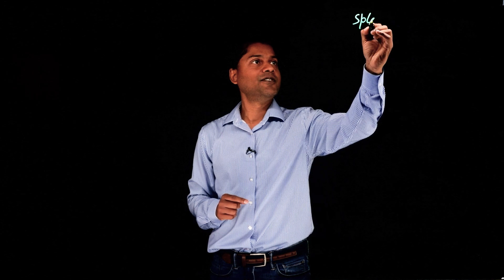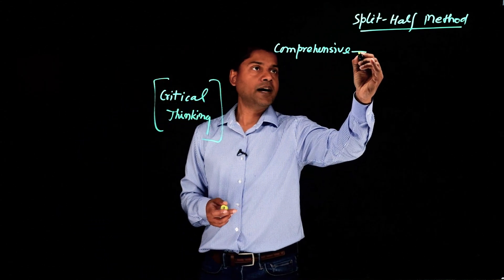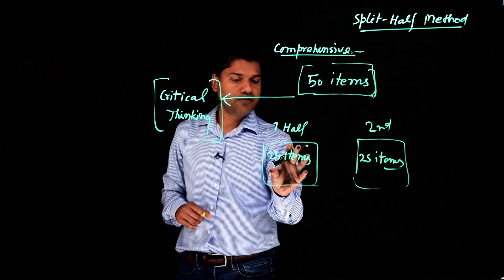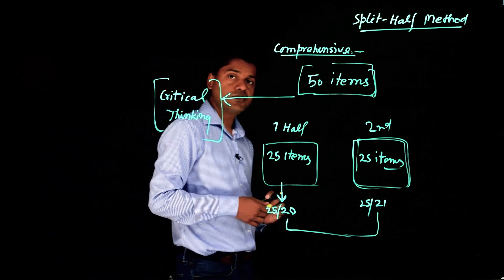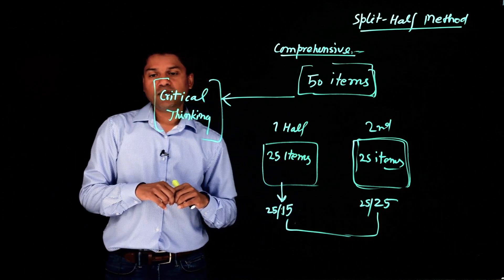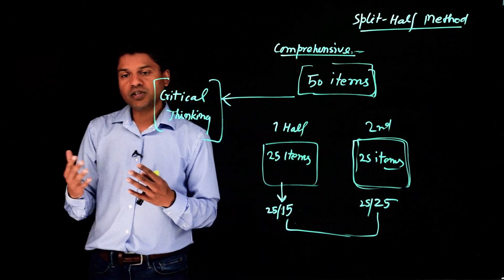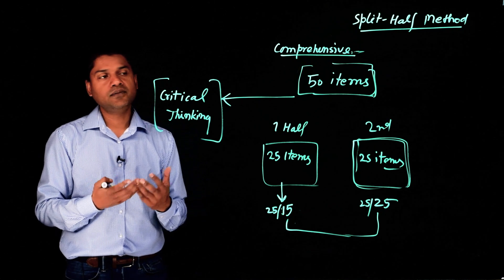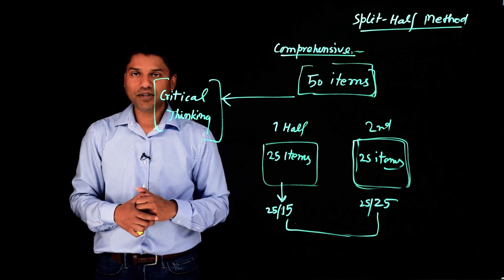Reliability and Validity in Research: Split-Half Reliability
Dr. Rakesh Maurya, an expert on qualitative methodologies, explains split-half reliability in research. He currently works at the University of North Florida, U.S.A., and teaches qualitative research to doctoral students.
Unlock the mystery of split-half reliability with this easy-to-follow video guide! Perfect for students and researchers alike, this video explains the concept of split-half reliability, why it's important, and how to apply it in your studies. Whether you're a beginner or need a quick refresher, this video will provide you with a clear understanding of how to measure consistency in your research instruments.

🔍 What You'll Learn:

What is Split-Half Reliability?
Why is Split-Half Reliability important in research?
Step-by-step guide on calculating split-half reliability.
Examples of split-half reliability in real research scenarios.
📘 Ideal for doctoral students in education, researchers, and anyone interested in improving the reliability of their research tools. Join us as we demystify another critical concept in the world of qualitative and quantitative research!

Share your thoughts and questions in the comments below!